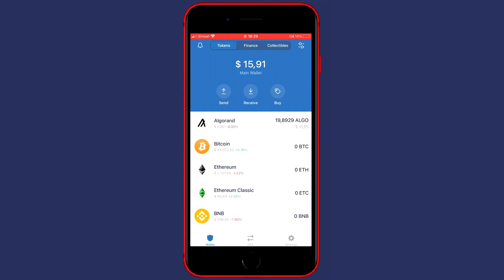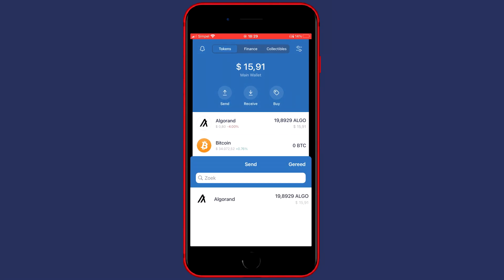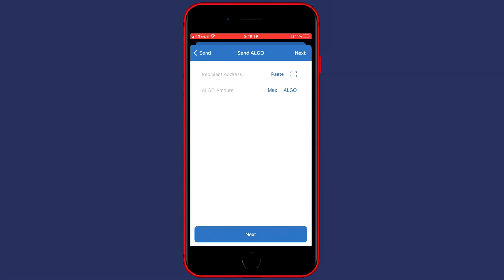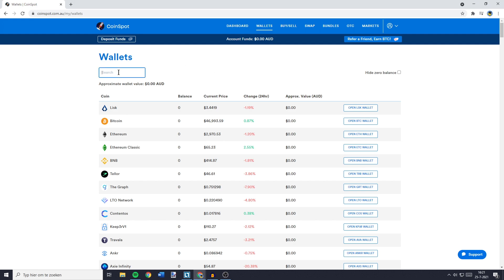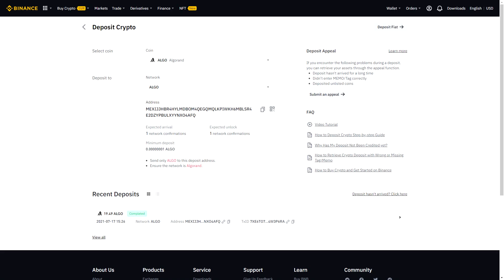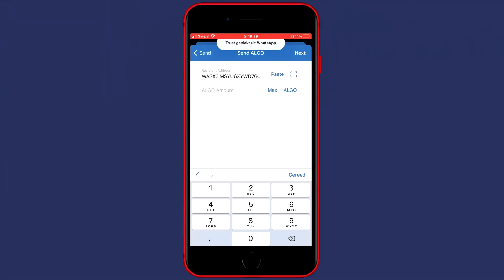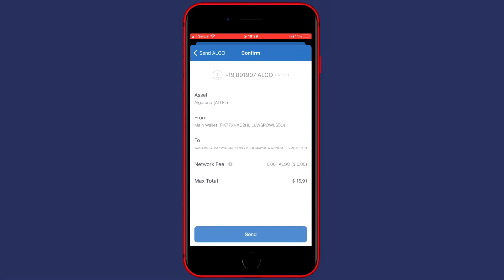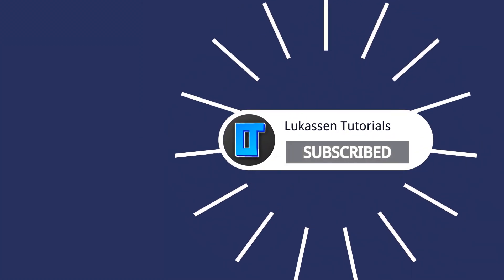How to Transfer from Trust Wallet to CoinSpot (2021)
This tutorial is about how to transfer from Trust Wallet to CoinSpot. So if you want to learn how to send crypto from Trust Wallet to CoinSpot, this video is the video you are looking for!

I hope this tutorial - in which I showed you how to transfer from Trust Wallet to CoinSpot - was helpful. Alternative titles for this video could be: how to transfer from trust wallet to coinspot, transfer from trust wallet to coinspot, how to transfer crypto from trust wallet to coinspot, how to send crypto from trust wallet to coinspot, how to transfer trust wallet to coinspot, how to send trust wallet to coinspot, how to transfer trust wallet coinspot, how to send trust wallet coinspot.